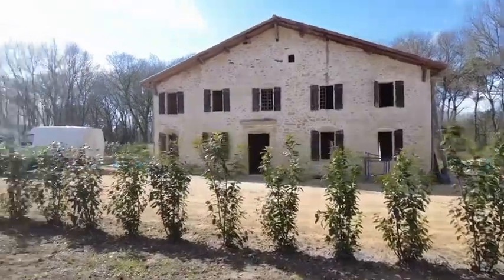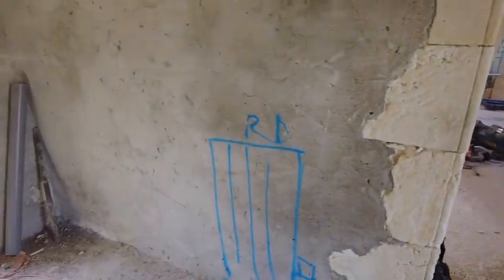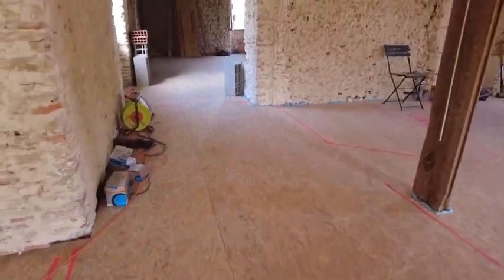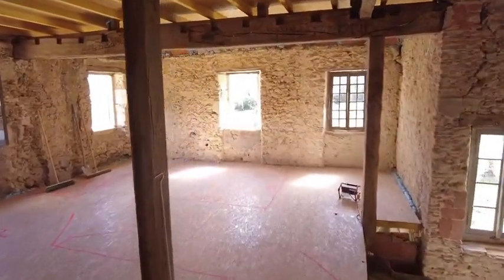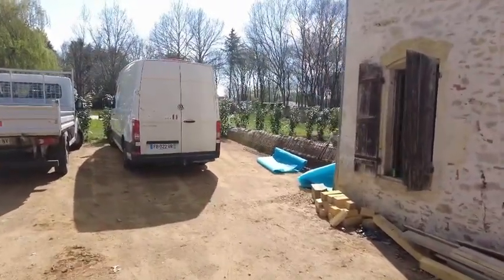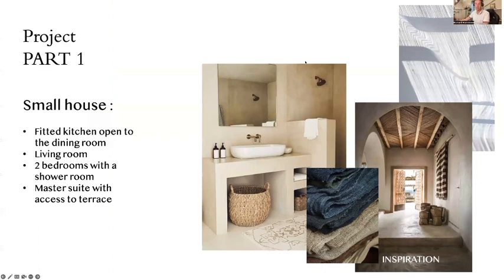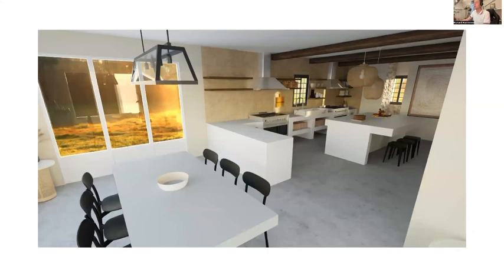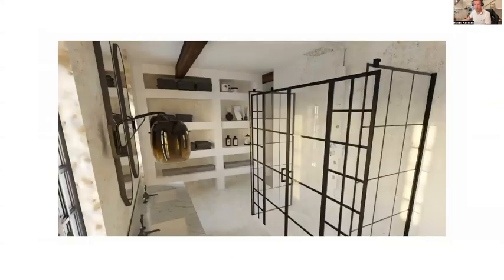Step Into the Future of Home Renovation with 3D Plans | Latest Project Update!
Welcome to our latest home renovation adventure at the stunning Chateau de Jostelle, located near Mont de Marsan! 🏰✨ In this video, we take you through the entire renovation process, from initial planning to the breathtaking final result.

Using cutting-edge 3D technology, we’ll give you an inside look at every detail of this historic chateau’s transformation. Watch as we update the living spaces, revamp the kitchen and bathrooms, and carefully restore the original features that make this property so special.

Join us on this exciting journey and witness how we’ve brought new life to this magnificent chateau.

🇫🇷Or you could chat with Richard to better understand your needs and see the range of services we provide